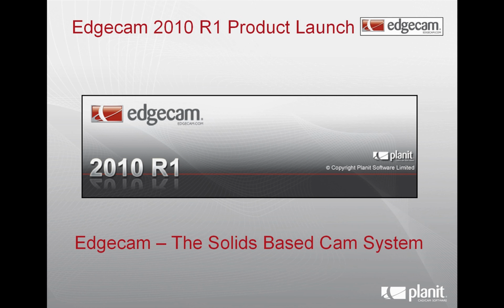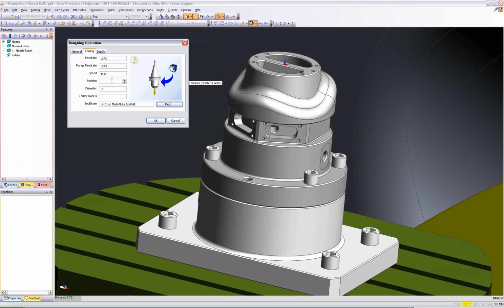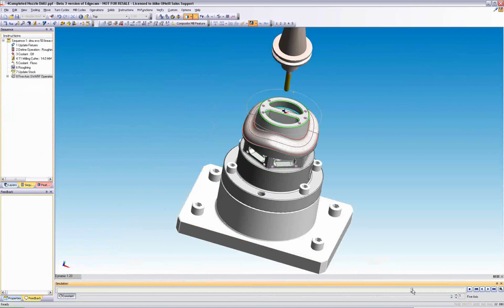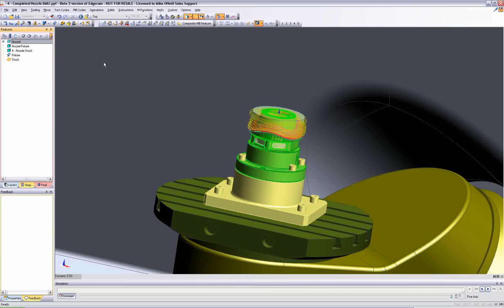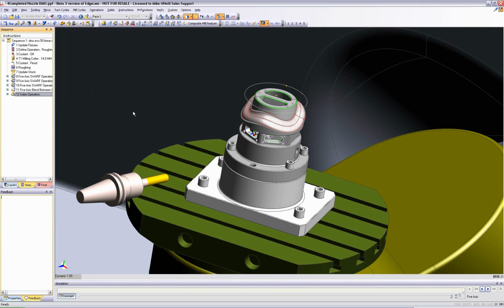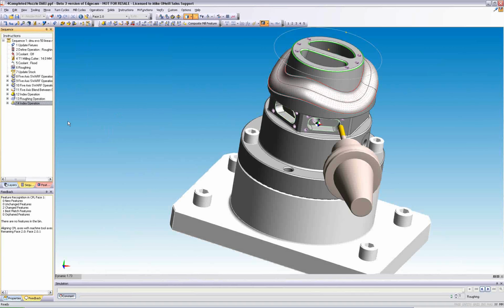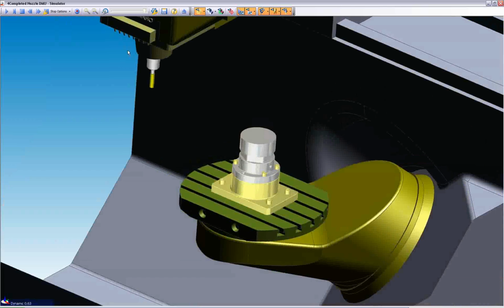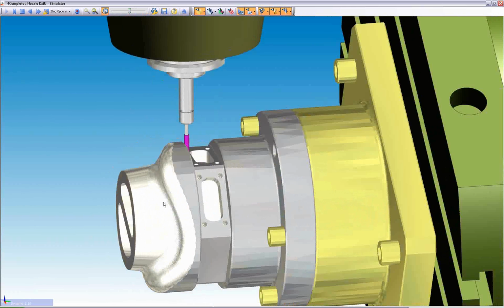Edgecam Tutorial - Frezowanie 4/5 osiowe indeksowane i ciągłe - wersja angielska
Tutorial pokazuje przygotowanie obróbki frezarskiej 4/5 osiowej indeksowanej i ciągłej w Edgecam.